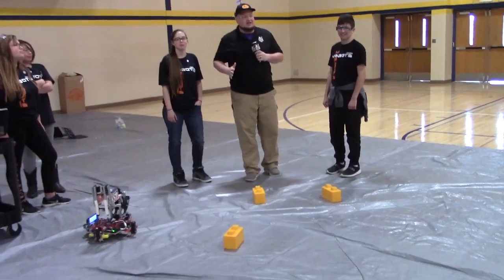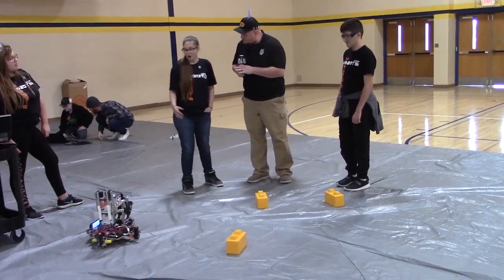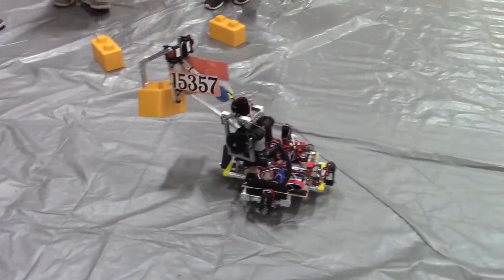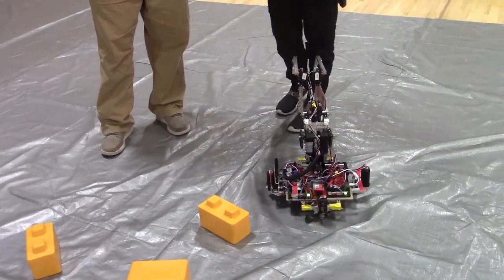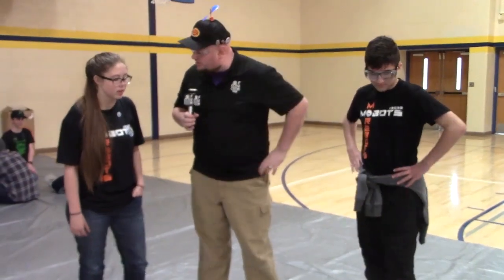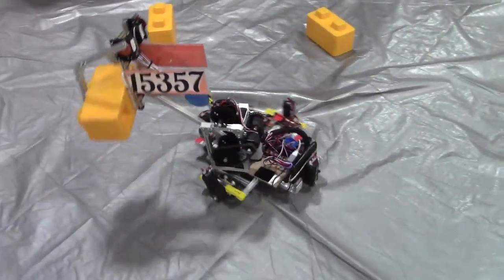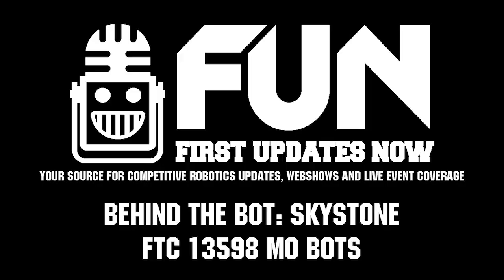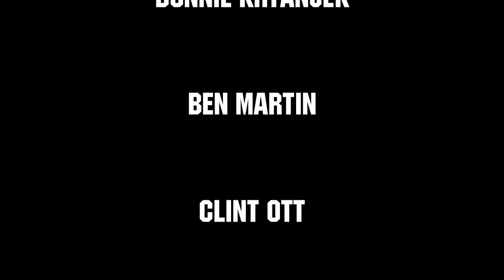Skystone Behind the Bot FTC 13598 Mo Bots - First Updates Now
Note: #15357 is a sister team to 13598.